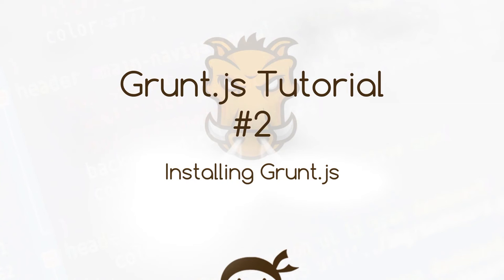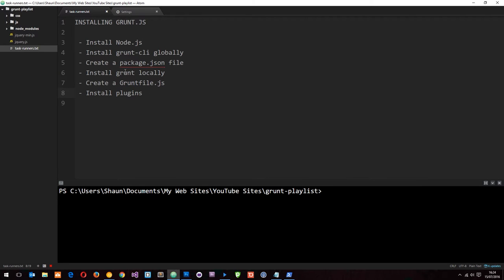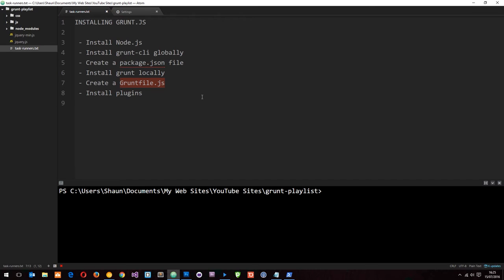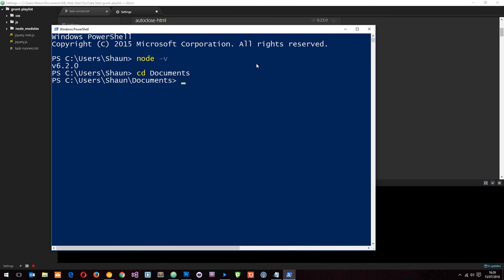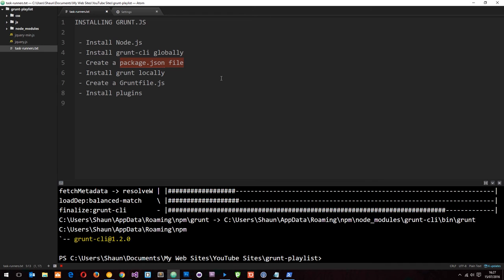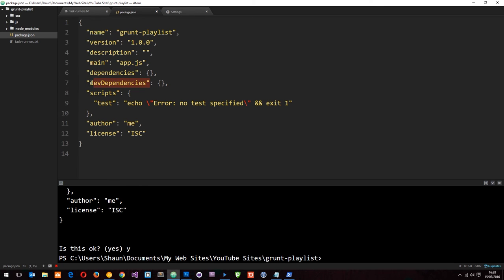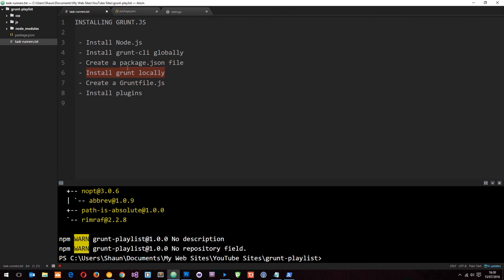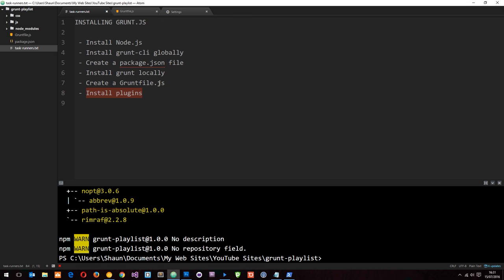Grunt JS Tutorial #2 - Installing Grunt.js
Hey ninjas, in this Grunt tutorial, I'll show you how we can install Grunt.js into our projects. To do this, we first need to install Node.js and the node package manager. See the Node JS playlist for more information on how to install Node:

Social Links